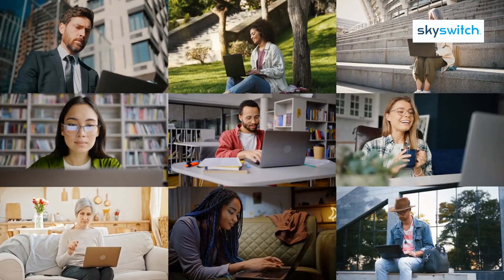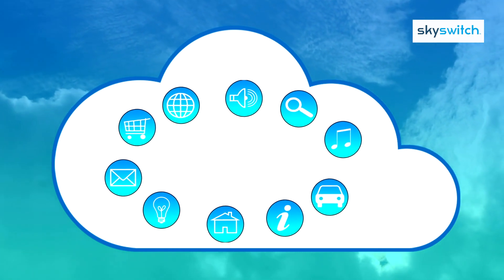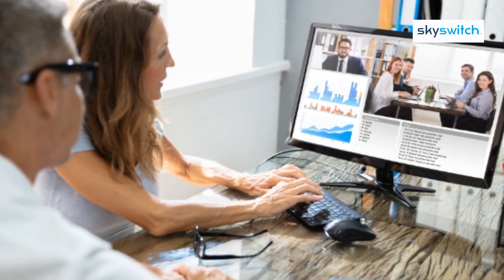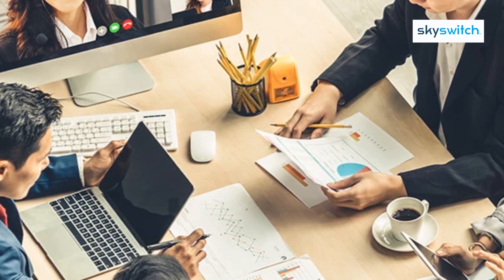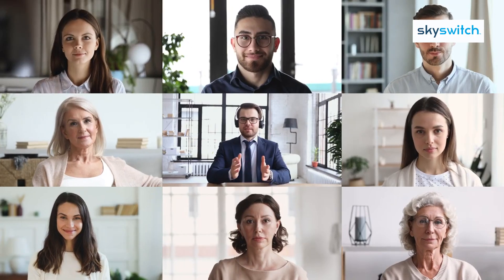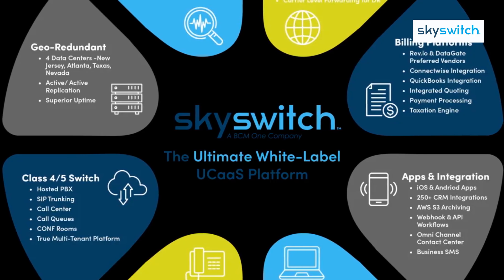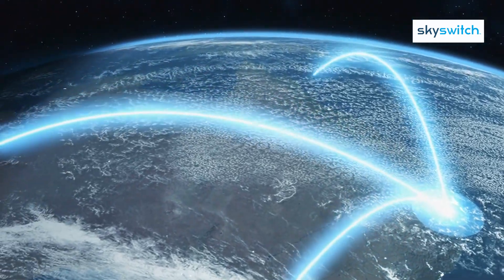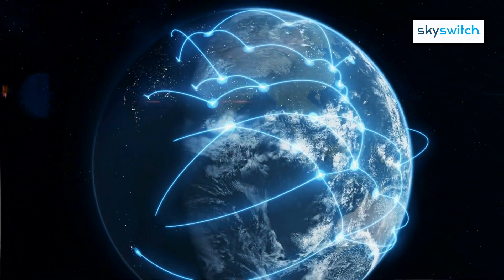What is Unified Communication as a Service (UCaaS)?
In today’s business landscape, seamless, efficient, and secure communication is essential, no matter where your employees are located. The shift to remote and hybrid work has pushed organizations to adopt cloud-based solutions, making Unified Communications as a Service (UCaaS) more relevant than ever. UCaaS integrates all communication systems—phone, email, SMS messaging, video calls, document sharing, and collaboration tools—into one platform, ensuring that both remote and office-based employees can communicate effortlessly.

But with this shift to remote work comes new challenges, particularly around data security. That’s where SASE (Secure Access Service Edge) comes in. SASE is a cloud-based suite of advanced security features that provides secure remote access to your company's data sources, ensuring flexibility without compromising security. Together, UCaaS and SASE empower businesses to maintain secure, efficient, and flexible communication systems no matter where their teams are working.

Choosing the right UCaaS partner is key to unlocking these benefits for your customers. Look for a provider that offers single-tenancy and multi-tenancy options, continuous support, and regular system upgrades. By partnering with SkySwitch, you can future-proof your customers’ communications and turn their workforces into hybrid powerhouses.

Ready to take your reseller business to the next level?
Get started with SkySwitch today!